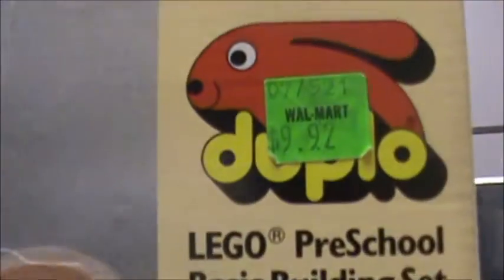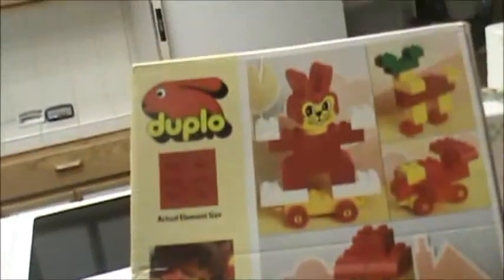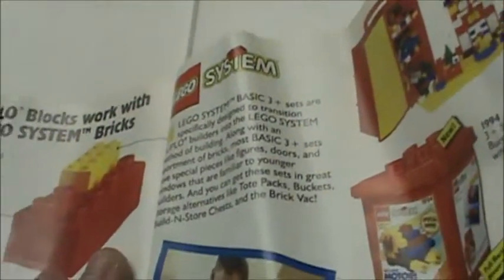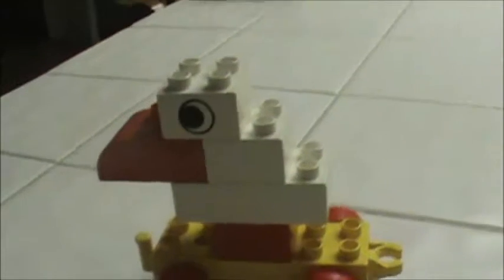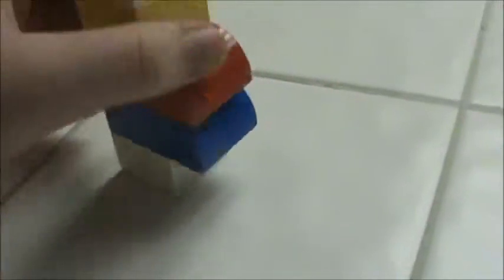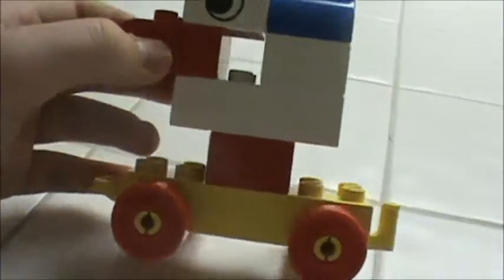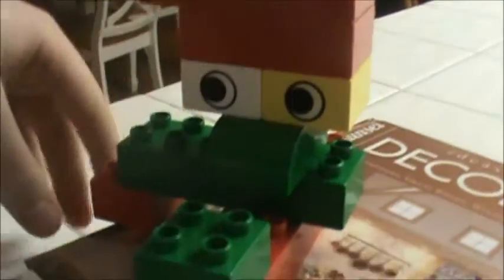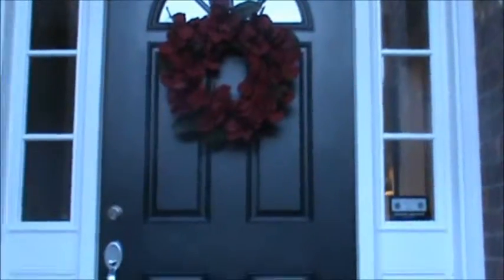A Lego set Review at My step grandparents' Beach House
While I was at my step grandparents' beachHouse I came acroos this lego duplo set which I decided to show.